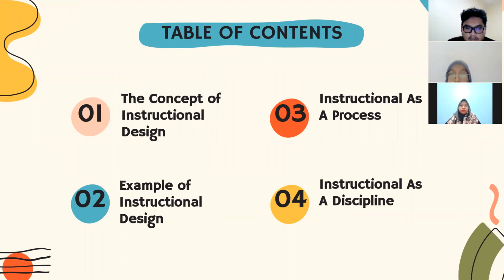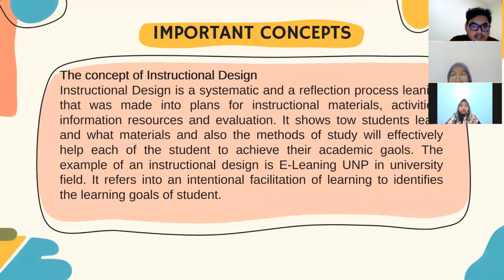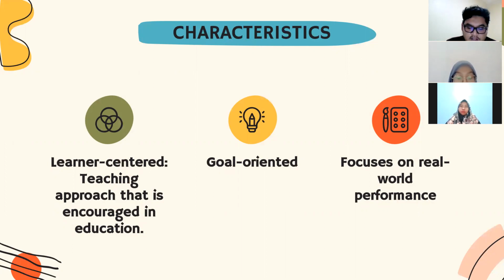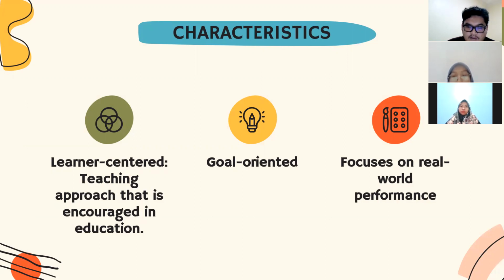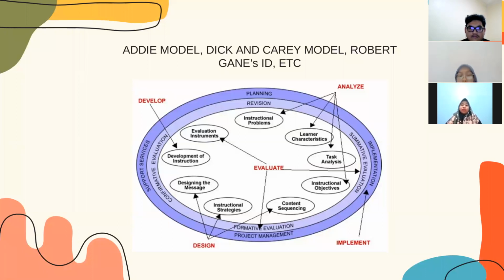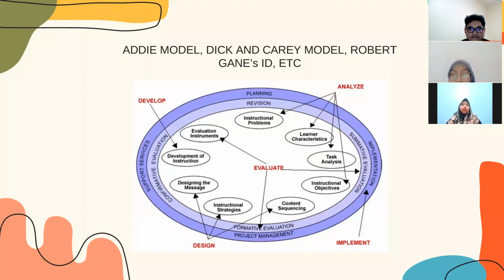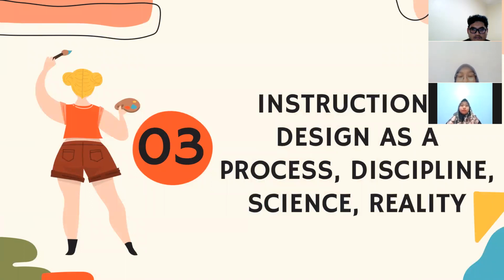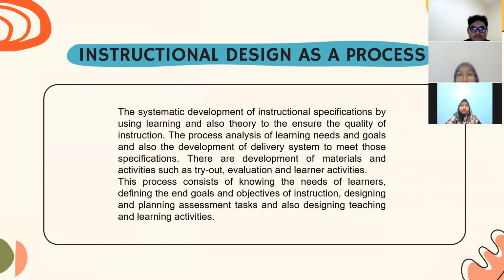Instructional Design Presentation by Group 4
Name   :  Group 4
Members :
1. Fatwa Khaira (20018059)
2. Mohammad Owen (20018075)
3. Ulmi Kamila (20018161)

Class  :  K1-20 English Department
Course  : English Language Teaching Learning and Design
Lecturer         :       Dr. Yetti Zainil, M.A
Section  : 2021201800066